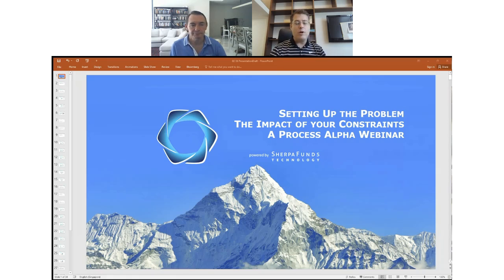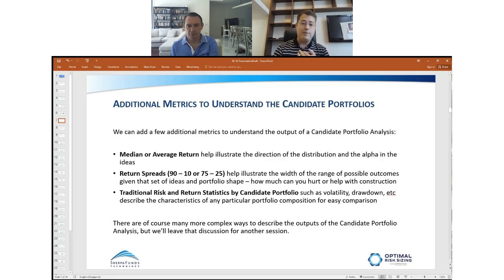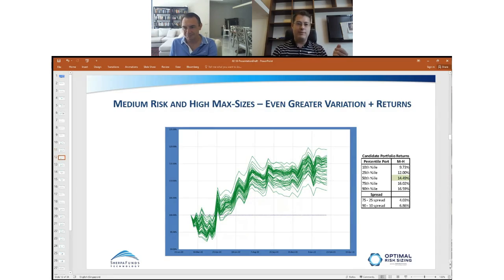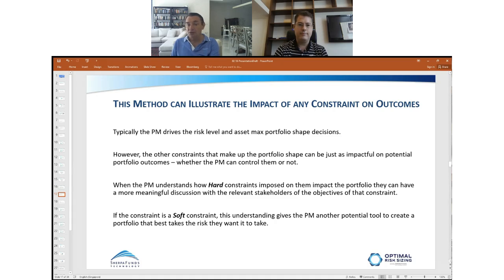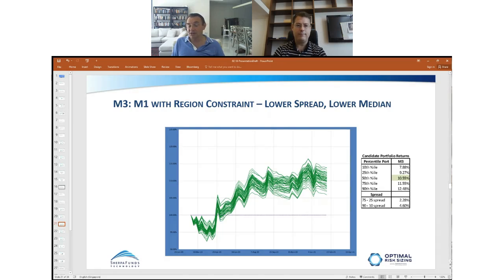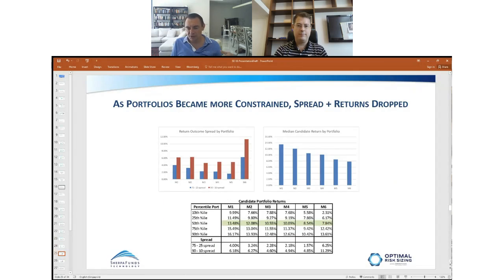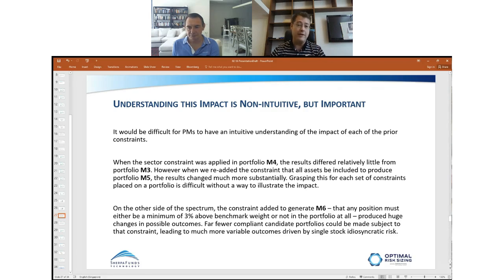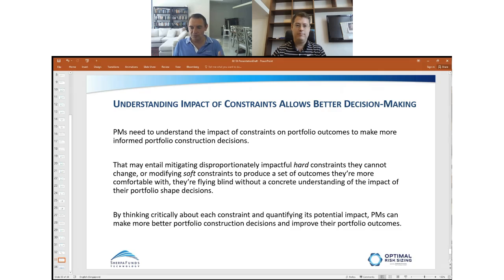Setting Up the Problem - The Impact of Your Constraints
Few fund managers understand how constraints set on their portfolio drive their potential risk and return outcomes.

Even PMs with a well-defined portfolio shape generally don't understand how individual constraints impact the range of potential outcomes for their portfolio. They're too focused on whether the portfolio they're building complies with their constraints without considering the impact of those constraints.

This focus misses the major impact small constraint changes can have on possible portfolio outcomes. For most it is too difficult to quantify how large these differences can be and illustrate them in an understandable manner. Yet by measuring and understanding the impact of potential constraint changes, PMs can set up their portfolio construction problem to more consistently produce better outcomes.

In our second "Setting Up the Problem" Process Alpha webinar, the Sherpa team will introduce ways to quantify and illustrate the impact of different portfolio shape adjustments to make more informed portfolio definition decisions.

We'll show how PMs can:

... use the Candidate Portfolio Analysis to illustrate the real impact of portfolio objective and constraint decisions.
... understand how minor-seeming changes to their Constraints can produce unexpectedly large differences in potential portfolio outcomes.
... modify their Portfolio Shape to ensure an acceptable range of outcomes they're comfortable with for their portfolio.

If you want to learn how some of the largest hedge funds, pension funds, sovereign wealth funds and asset managers in the US, Europe and Asia gain valuable insights into their portfolios, head to our blog here:

Thank you from us, Richard Waddington & Steven Quimby for watching.